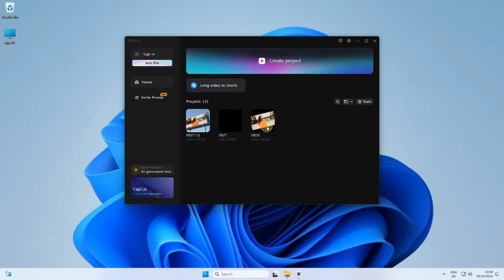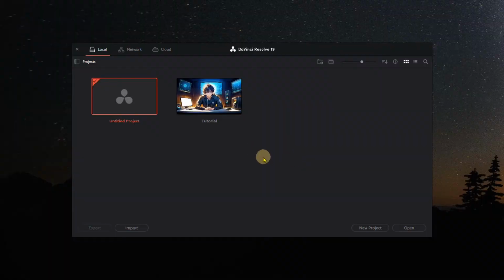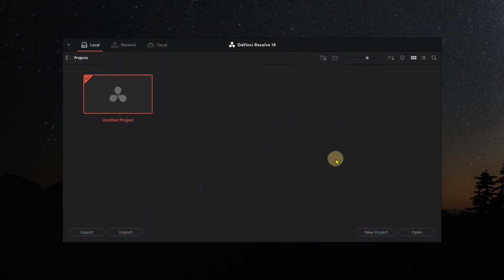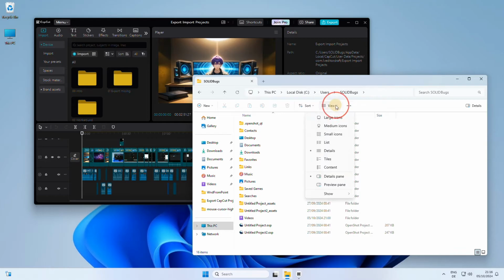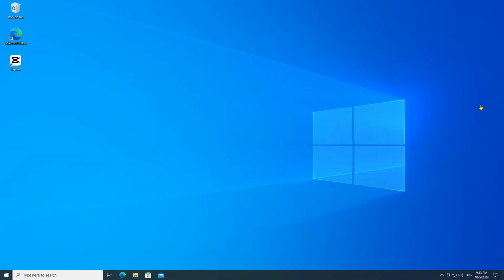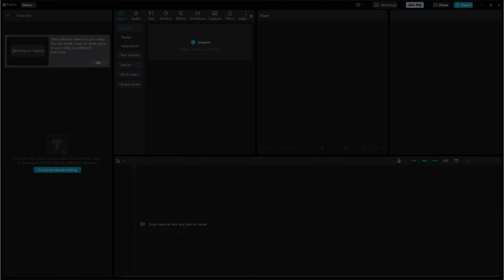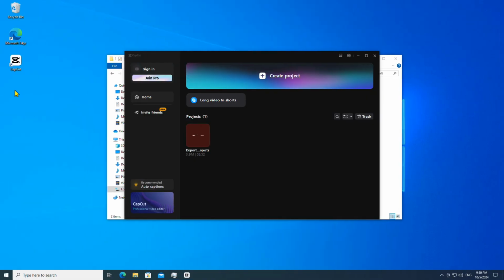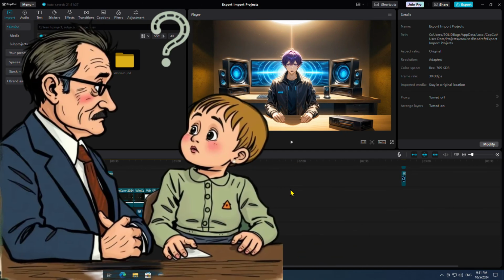How To Share or Transfer Projects in CapCut - Complete Guide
Learn how to export and import CapCut video projects for backup or to share with others.  +++ SOLIDBugs - SOLID Software Tips +++

+++ Playlist with popular SOLIDBugs videos +++